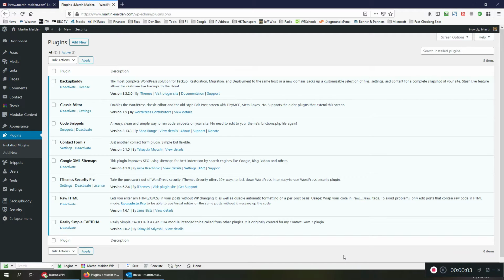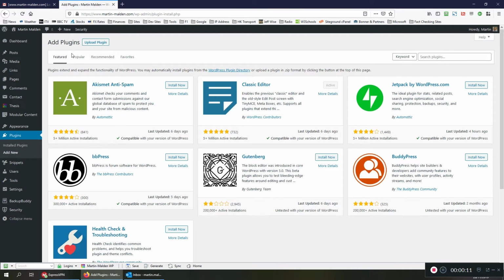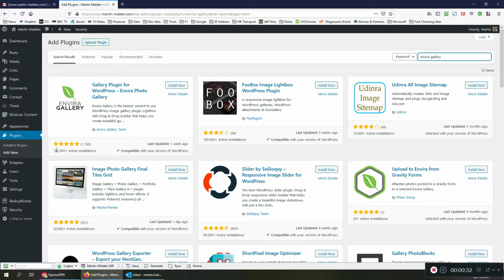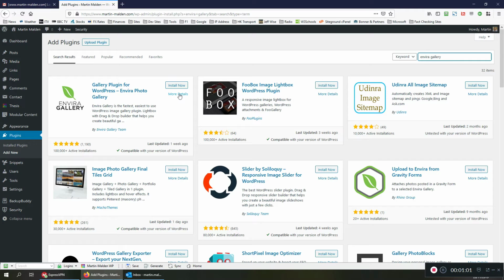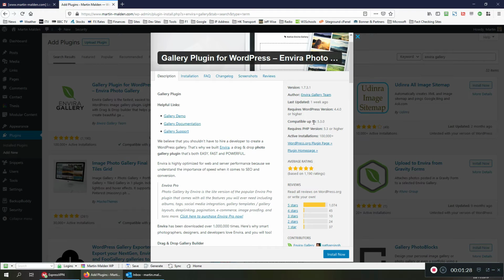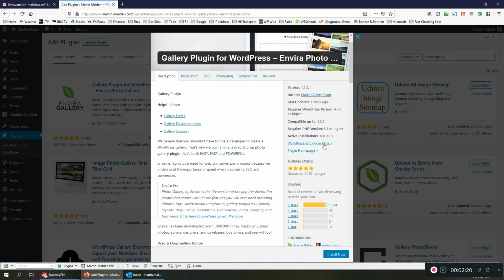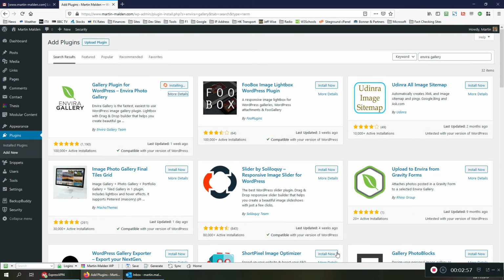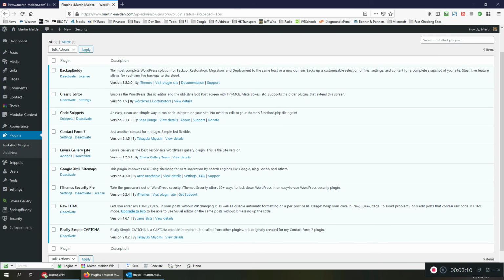How to Choose the Right Plugin